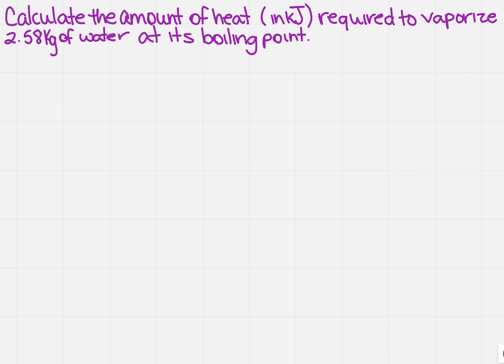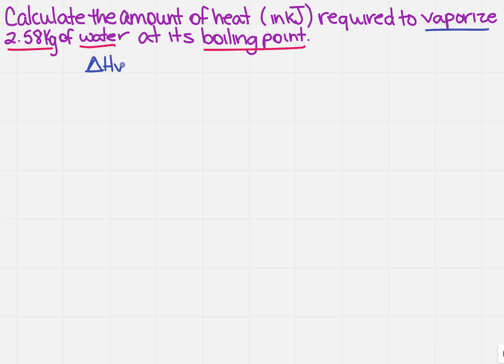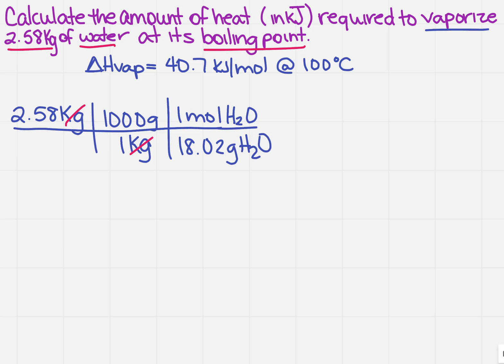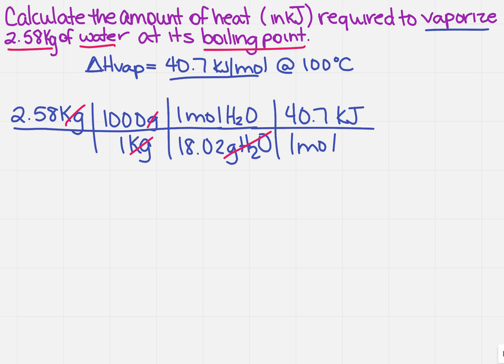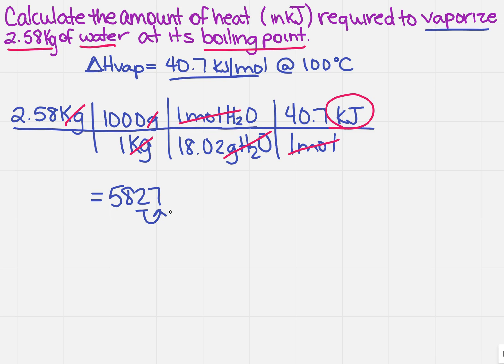Calculate heat of vaporization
Learn how to calculate the heat of vaporization using water.